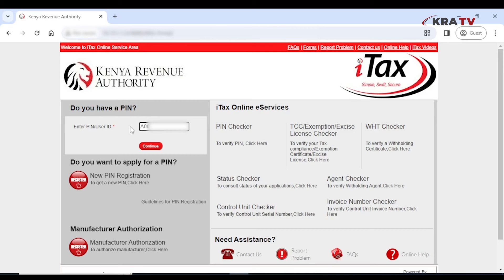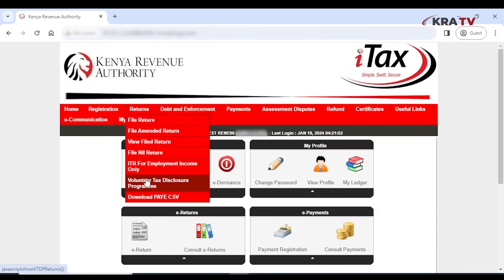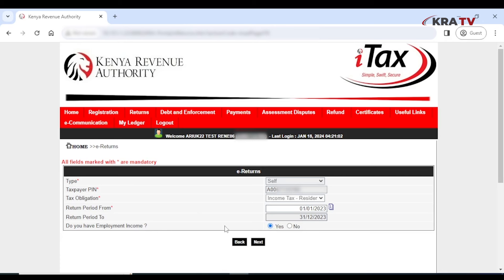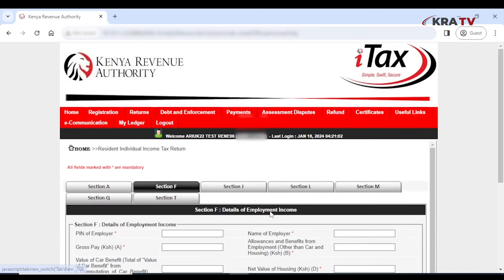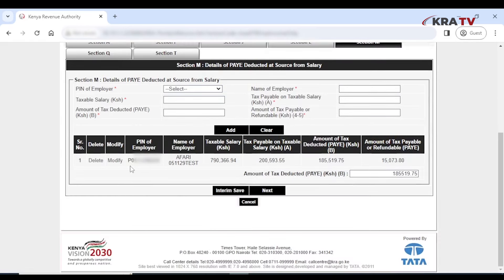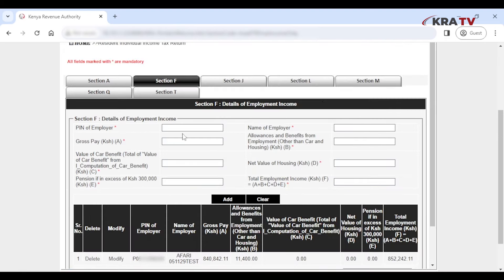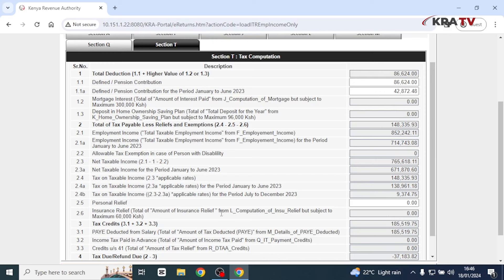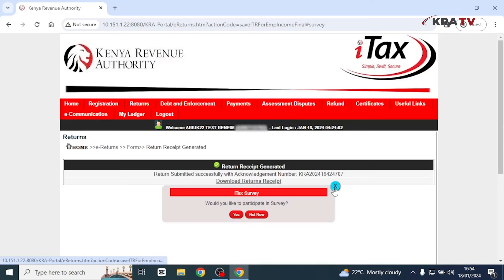HOW TO FILE THIS YEAR'S TAX RETURN USING ITR FOR EMPLOYMENT INCOME ONLY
This is a step by step guide on how to file your returns using the ITR for Employment Income Only option. This is idea for a Taxpayer who was not channelling any amount to NHIF or any Insurance policy.

The Kenya Revenue Authority (KRA) was established by an Act of Parliament, Chapter 469 of the laws of Kenya , which became effective on 1st July 1995 . The Authority is charged with the responsibility of collecting revenue on behalf of the Government of Kenya.

A Board of Directors, consisting of both public and private sector experts, makes policy decisions to be implemented by KRA Management. The Chairman of the Board is appointed by the President of the Republic of Kenya .

The Chief Executive of the Authority is the Commissioner General who is appointed by the Minister for Finance.

PURPOSE OF KRA
Assessment , Collection, Administration and Enforcement of laws relating to revenue.

Organization
The Authority is a Government agency that runs its operations in the same was as a private enterprise. In order to offer better single-window services to taxpayers, KRA is divided into five Regions as follows:
Rift Valley Region
Western Region
Southern Region
Northern Region
Central Region

KRA is divided into the following Departments, which are headed by Commissioners:
Customs Services Department
Domestic Services Department – Medium & Small Taxpayers(MST)
Domestic Taxes Department – Large Taxpayers Office (LTO)
Investigations & Enforcement
Technical Support Services
Corporate Support Services

The Technical Support Services Department comprises of the following:
Research & Corporate Planning
Compliance Risk & Quality Management
Marketing & Communication
Road Transport
Dispute Resolution
Kenya School of Revenue Administration
Laboratory

Corporate Support Services Department comprise of the following:
Human Resources
Finance
Procurement
Regional Offices
Administration & Logistics

In addition to the six major departments, the Authority has the following service departments that enhance its operational efficiency:
Risk Management & Internal Audit
Ethics & Integrity
Legal Services
The office of the Board Secretary handles all issues related to the Board of Directors.

Role of KRA in the economy
To administer and to enforce written laws or specified provisions of written laws pertaining to assessment, collection and accounting for all revenues in accordance with these laws.
Advise on matters pertaining to the administration or and the collection of revenue under written laws.

Enhance efficiency and effectiveness of tax administration by eliminating Bureaucracy, Procurement, Promotion, Training and Discipline.

Eliminate tax evasion by simplifying and streamlining procedures and improving tax payer service and education thereby increasing the rate of compliance.

Promote professionalism and eradicate corruption amongst K.R.A. employee by paying adequate salaries that enables the institution to attract and retain competent professionals of integrity and sound ethical morals.

Restore Economic Independence and Sovereign pride of Kenya by eventually eliminating the perennial budget deficits by creating organizational structures that maximize revenue collection.
Ensure protection of local Industries and facilitate economic growth through effective administration of tax laws relating to trade.

Ensure effective allocation of scarce resources in the economy by effectively enforcing tax policies thereby sending the desired incentives and shift signals throughout the country.

Facilitate distribution of income in socially acceptable ways by effectively enforcing tax laws affecting income in various ways.
Facilitate economic stability and moderate cyclic fluctuations in the economy by providing effective tax administration as an implementation instrument of the fiscal and stabilization policies.
Be a 'watchdog' for the Government agencies ( such as Ministries of Health, Finance, etc ) by controlling exit and entry points to the country to ensure that prohibited and illegal goods do not pass through Kenyan borders.